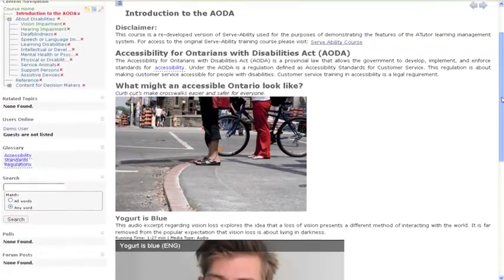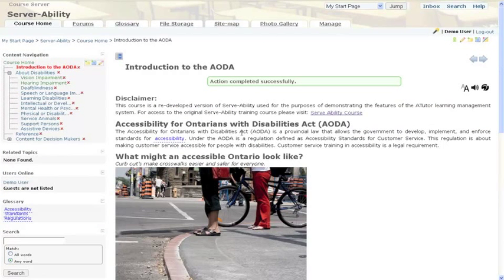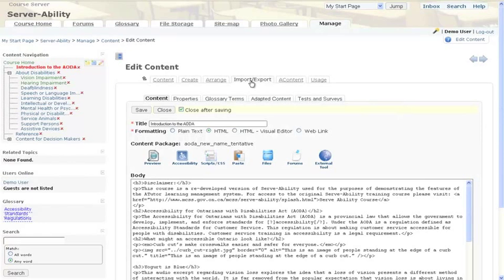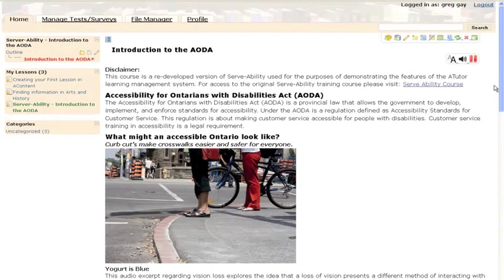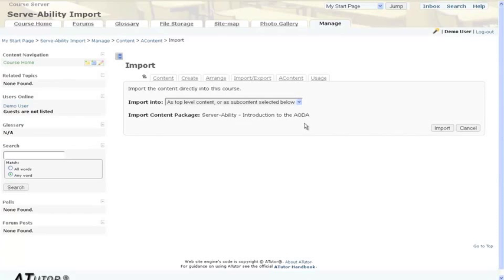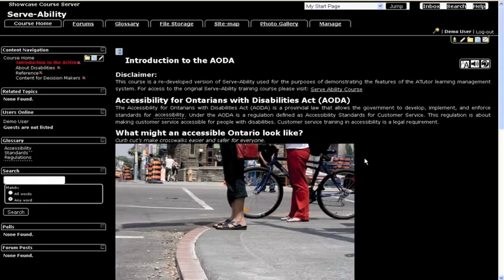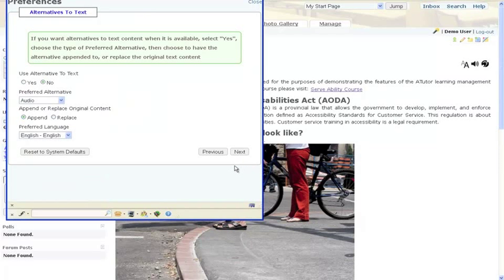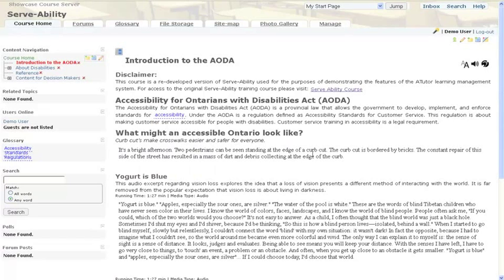IMS Common Cartridge with AccessForAll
See how to create and present AccessForAll content in ATutor, how to package it with an IMS Common Cartridge and export it to the AContent learning content repository. Then learn how to find that content and import it into an ATutor course, and finally setup AccessForAll preference profiles.